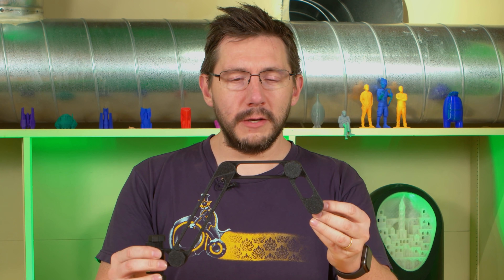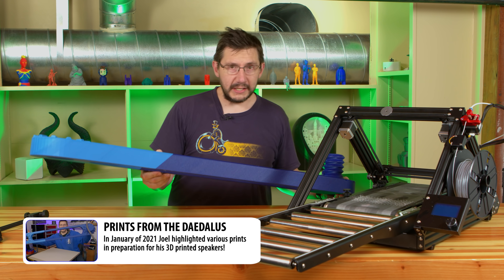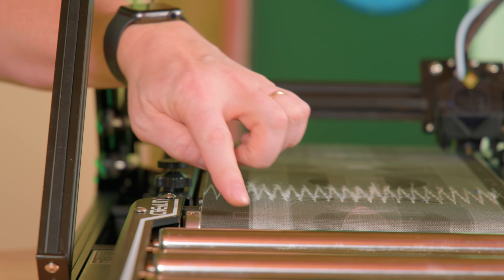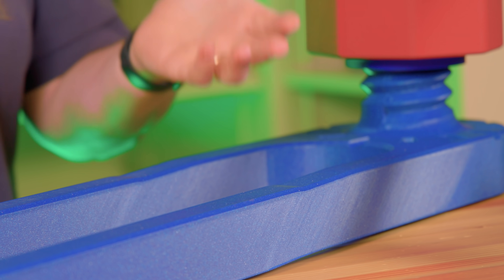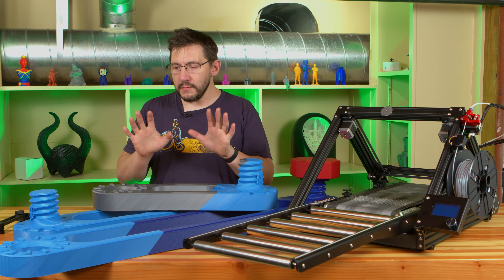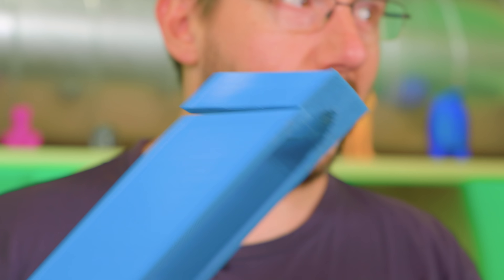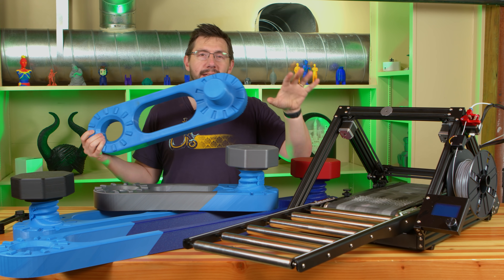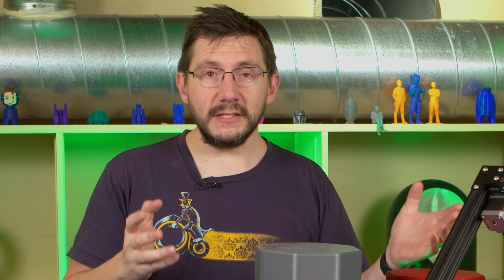HUGE 3D Printed Articulated Arm on the Creality CR-30!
The Creality CR-30 / Naomi Wu 3DPrintMill helped me print the first pieces for the large articulated arm project! HUGE 3d printed pieces, and a few failures.

Joel's Tweet!

Dogecoin: DH3XN6rmaPQ6bVuFkjt8AuiYzeBwD68GpF
Bitcoin: 35CAET3AoxinxHzMsaNK9m7VcpRWZcmw2P
Ethereum: 0xe0a25E81b61566e3Cf63CE627d209Cc7B8adADBa
Litecoin: MMW8m7AnBWCrfH6QyFYUbMgvaVicvRmXa1
Compound: 0xeFb55A761d1aFe0cBE5078D3a2Fb19C851C94A18
Zcash: 0xeFb55A761d1aFe0cBE5078D3a2Fb19C851C94A18

Find Me Socially!

Want to send me something?
3D Printing Nerd
USA